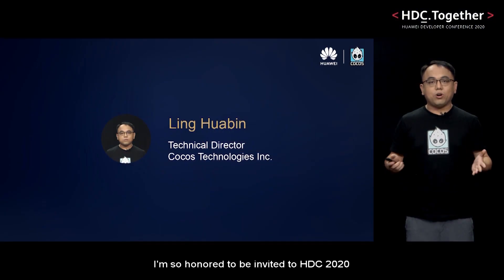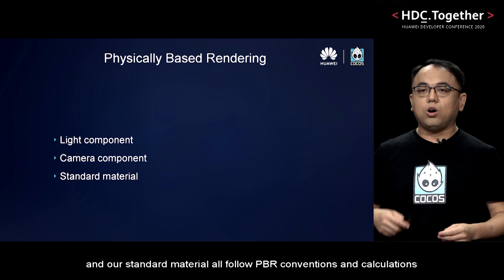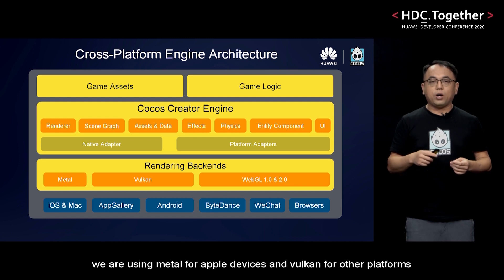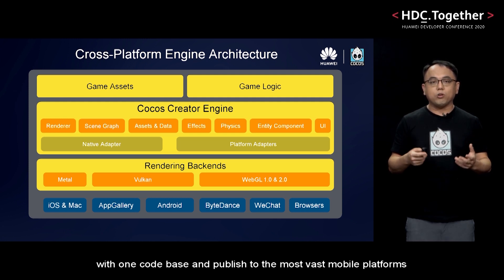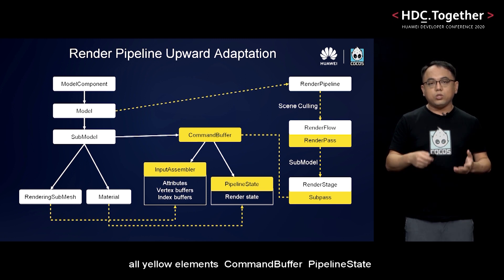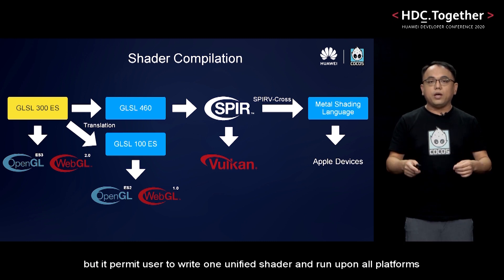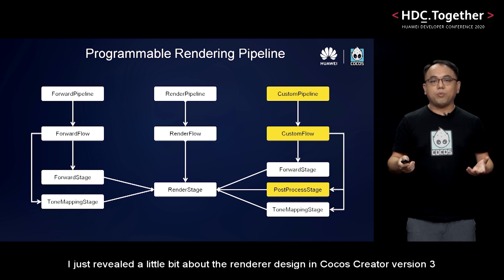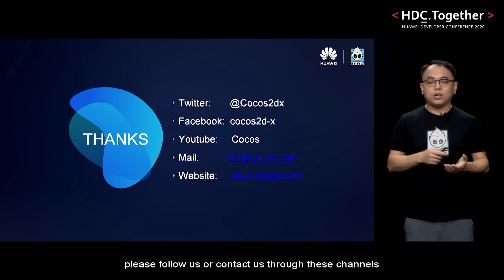A New Cocos 3D Engine - Huabin Ling, Technical Director at Cocos | HDC 2020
Let Cocos Creator bring your game to Huawei's AppGallery or dozens of other platforms today.

This video was recorded and showed at the Huawei Developer Conference in September 2020. Huabin Ling (aka Panda) shares some very technical information about Cocos Creator 3.0 and how this allows anyone to create the best 3D games for any platform. The presentation shares examples and demos of our work and a preview of Cocos Creator 3.0